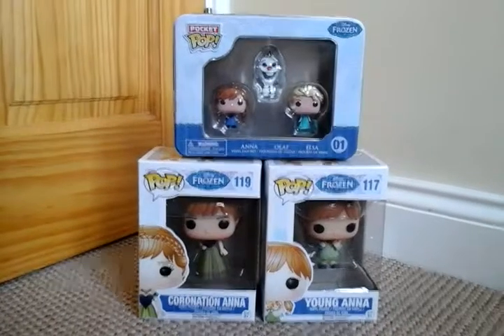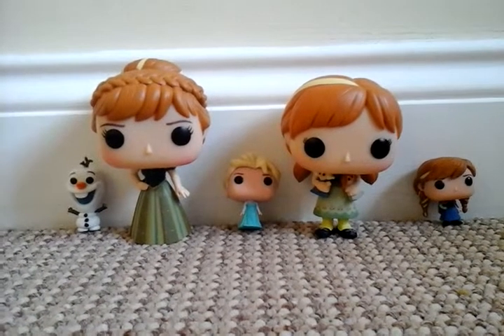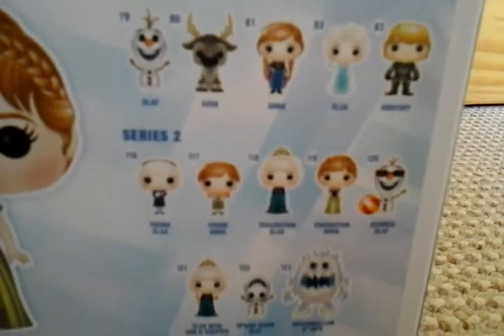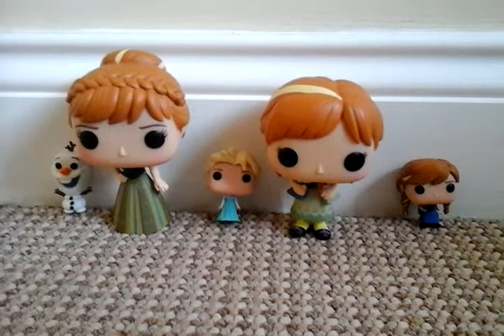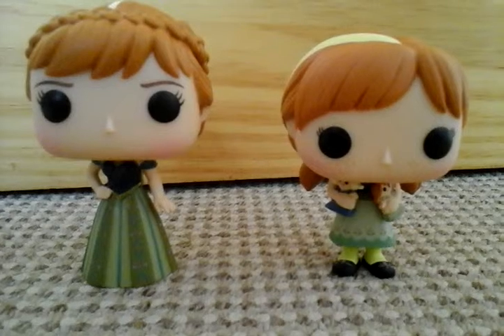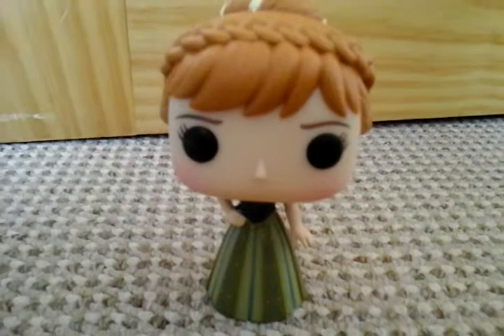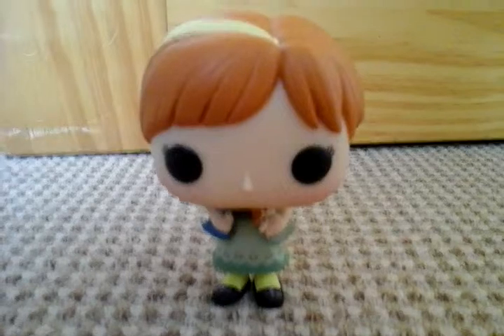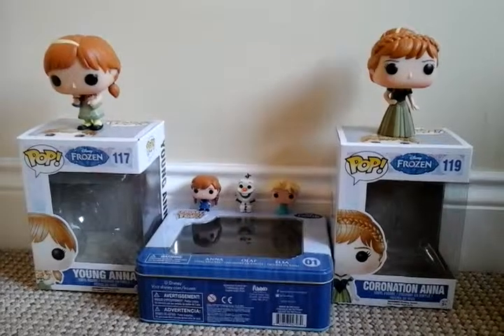Disney Frozen Funko Pocket Pops Tin and Series 2 Pop Figures Coronaton Anna & Young Anna Review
I Love the Frozen figures! They are very detailed and look like the character in the film. In the Frozen pocket pop tin, there is Anna, Olaf and Elsa. I think they are really cute! However they are really small.
I love the young Anna and Coronation Anna but my favourite is young Anna. As again,  they are very detailed and I will admit that they are getting better for paint job.